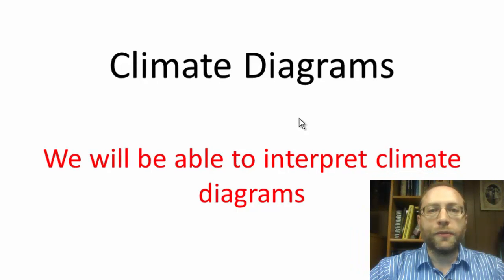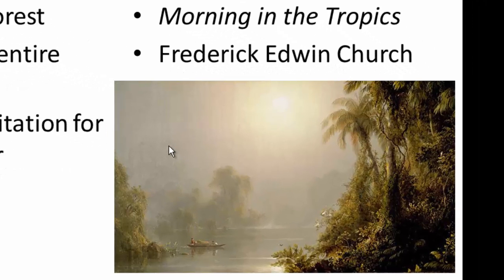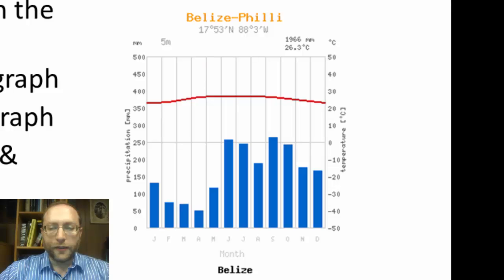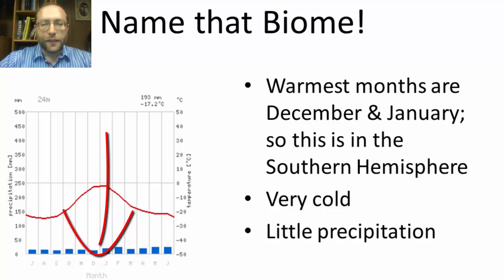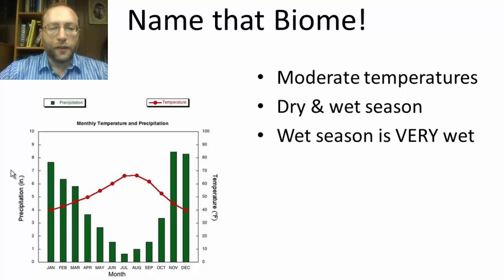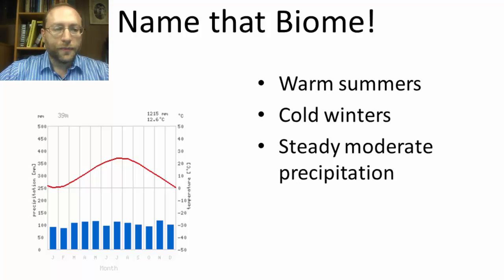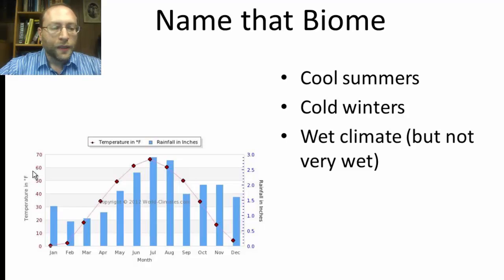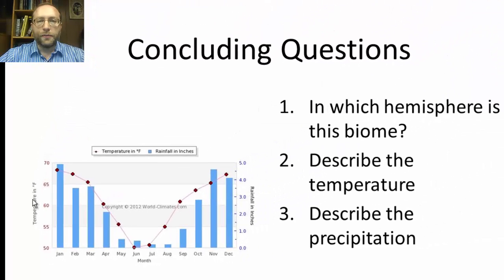climate diagrams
Vodcast for AP Environmental Science